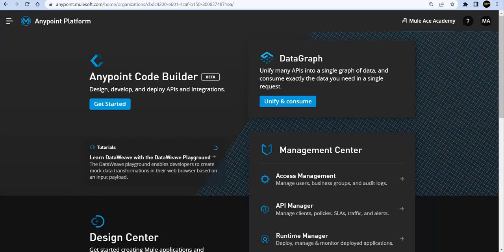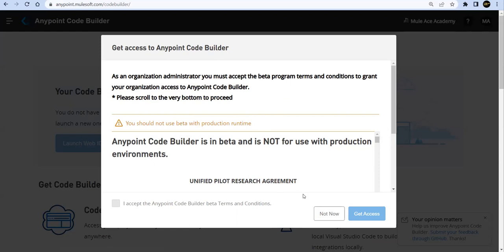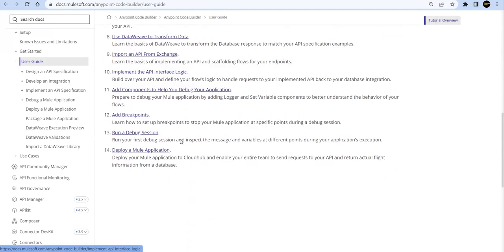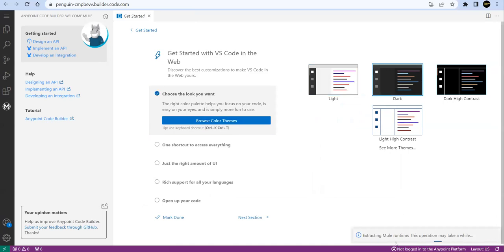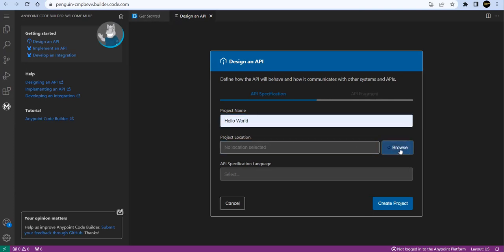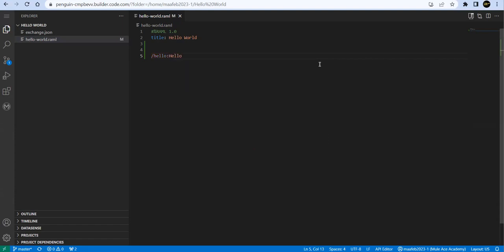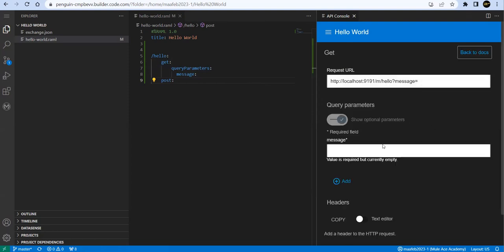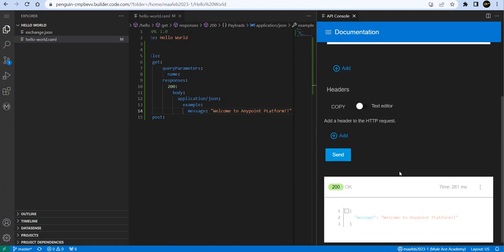Anypoint Code Builder: Exploring the Web-based IDE (BETA) Inspired by Visual Studio Code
Welcome to the first episode of our series diving into Anypoint Code Builder, a cutting-edge web-based Integrated Development Environment (IDE) inspired by Visual Studio Code. In this video, we explore the features and functionality of the BETA version of Anypoint Code Builder.

Anypoint Code Builder aims to revolutionize your development workflow with its familiar interface and robust toolset tailored for cloud-native applications. We'll walk you through its intuitive user interface, powerful code editing capabilities, and seamless integration with Anypoint Platform.

Join us as we uncover how Anypoint Code Builder streamlines development tasks, enhances collaboration, and empowers developers to build and deploy applications efficiently in the cloud. Whether you're a seasoned developer or exploring new tools, this video provides valuable insights into leveraging Anypoint Code Builder for your projects.

Let's embark on this journey of discovery together with Anypoint Code Builder!

00:00 Introduction
01:35 Get Started
04:00 Launch IDE
06:44 Design an API